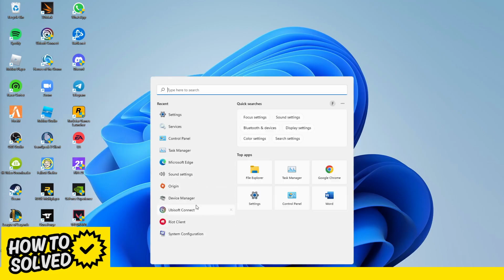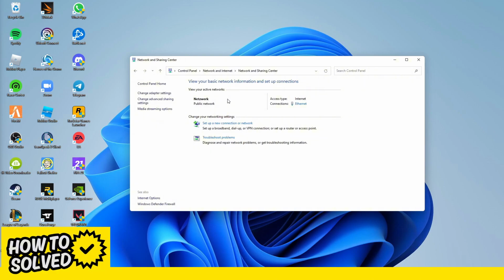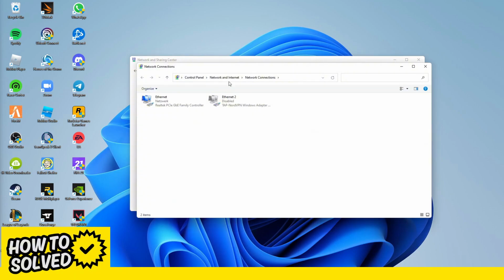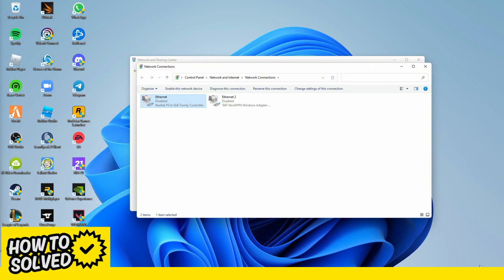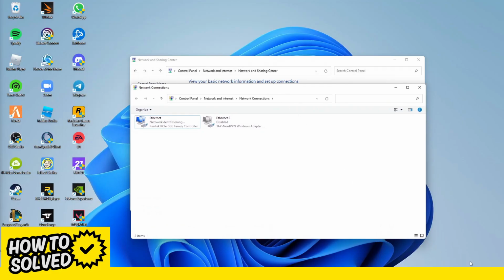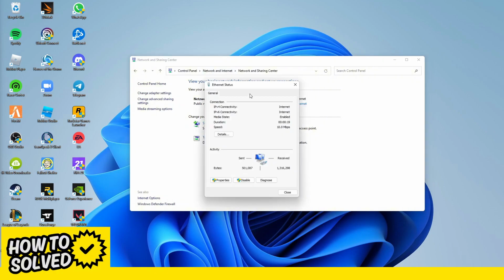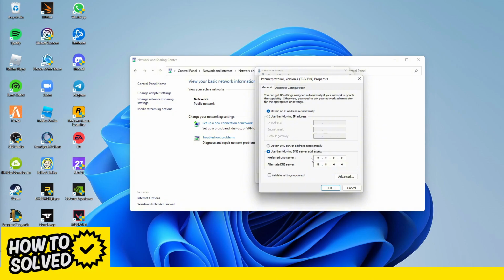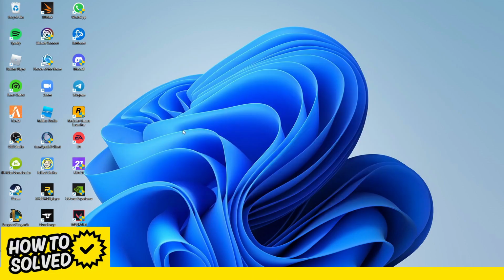[Easy Guide] Stabilize Lost Ark Server Connections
In this video I will show you [Easy Guide] Stabilize Lost Ark Server Connections